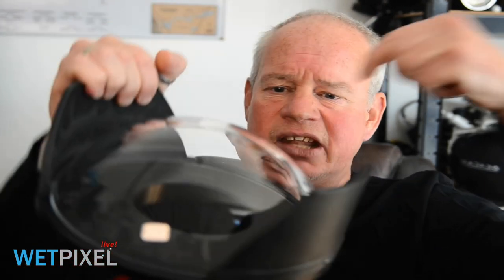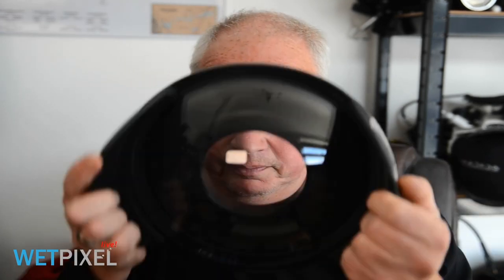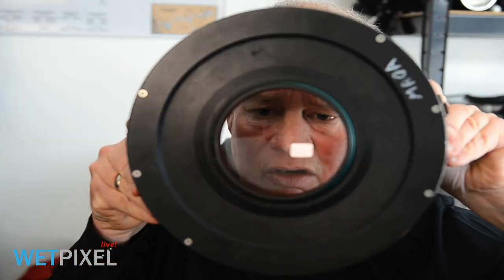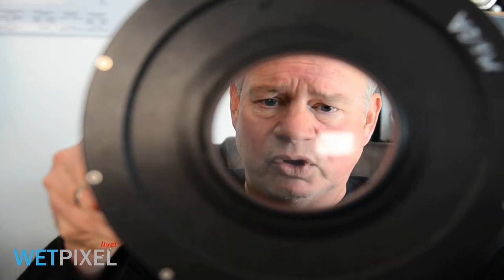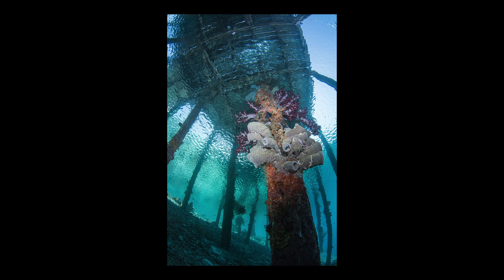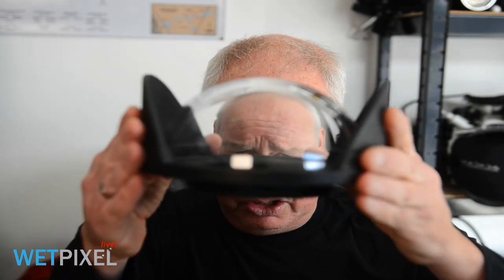Dome Port Choices Without (most) of the Theory!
Wetpixel Editor Adam Hanlon attempts to provide some guidance to underwater photographers about selecting the right sized dome port, without delving into too much optical theory.